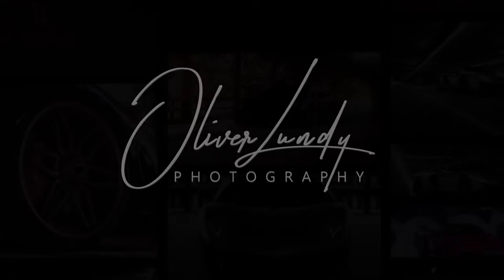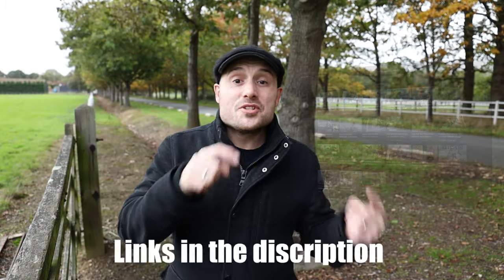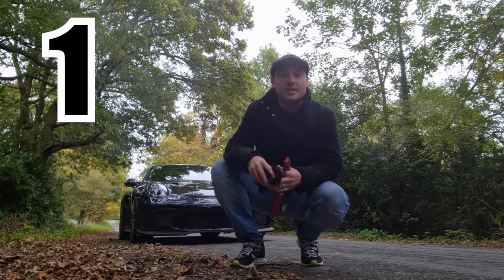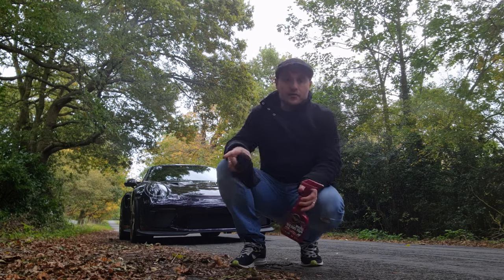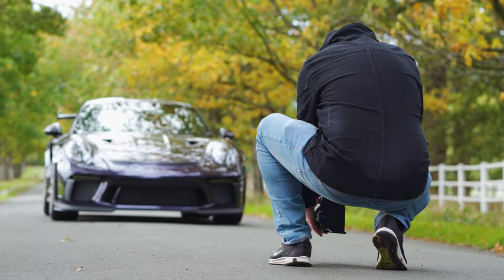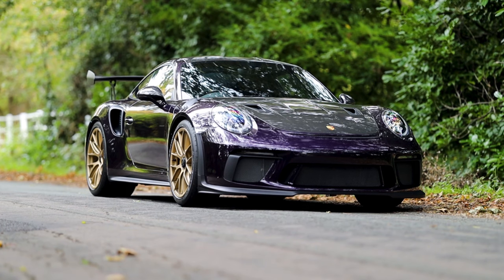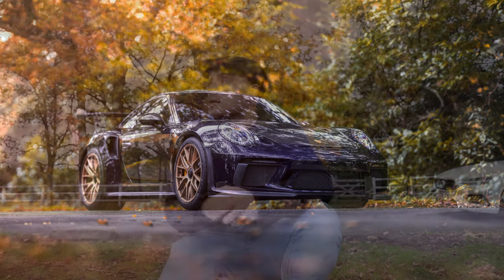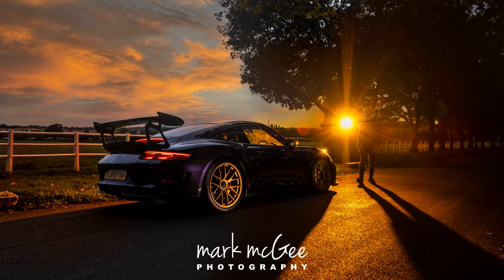How to photograph CARS! 5 basic tips for better automotive photography!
In this video I cover my 5 basic tips for better car photos. Together with my buddy Mark McGee we took this beautiful Porsche 911 GT3 RS to one of my favourite spots and broke out the cameras. Let me know if any of these tips helped you.   Mark has a great video about how he got the shots he took.  Go check his channel for that video.